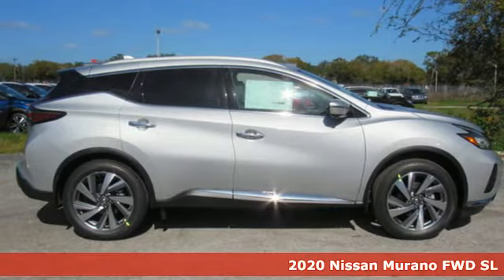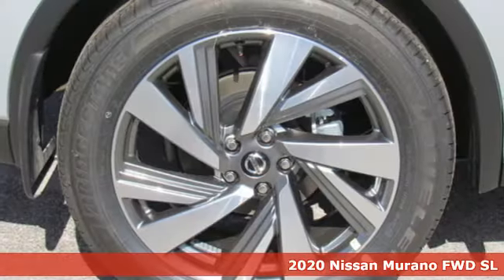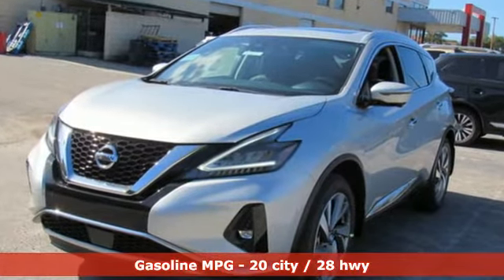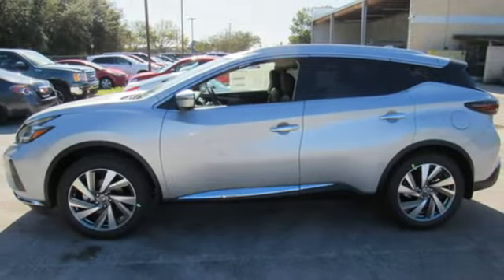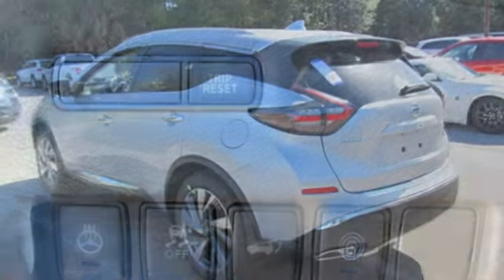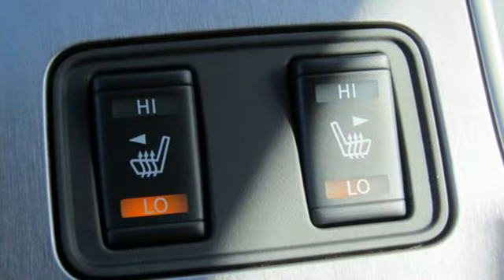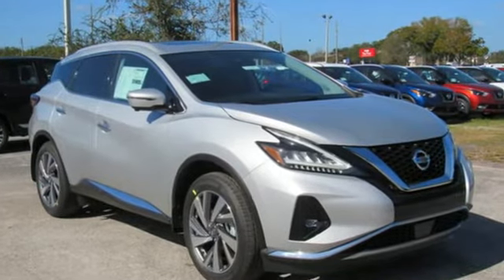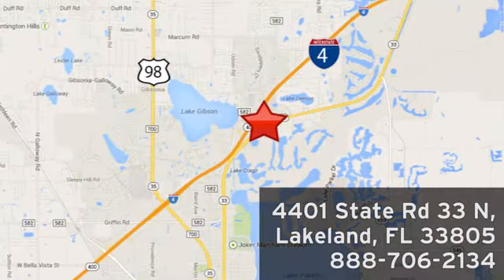New 2020 Nissan Murano Lakeland FL Tampa, FL 20MU18 - SOLD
Year: 2020
Make: Nissan
Model: Murano
Trim: FWD SL
Engine: 214 L V6 Cyl.
Color: Brilliant Silver Metallic
Stock #: 20MU18
VIN: 5N1AZ2CJXLN124502

Address:
401 State Rd 33 N